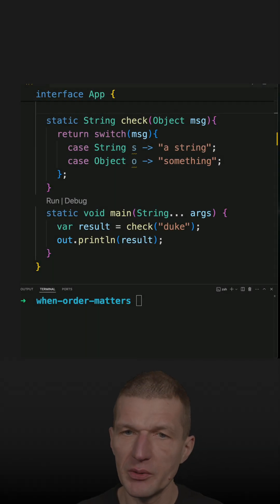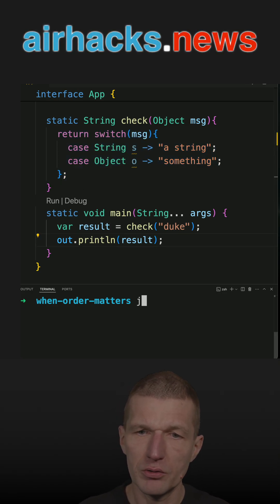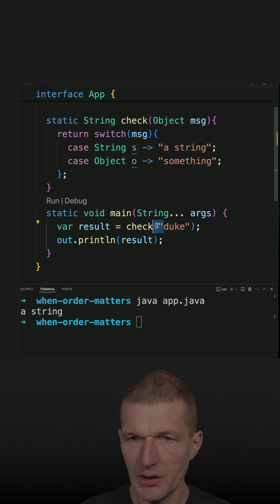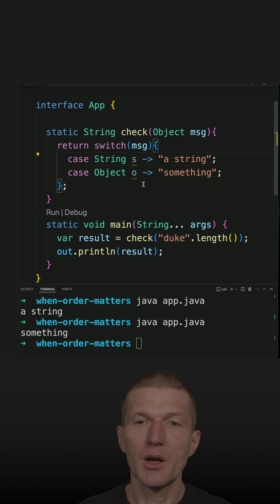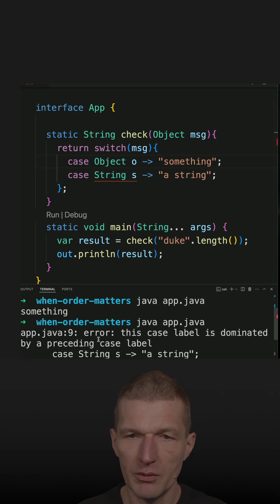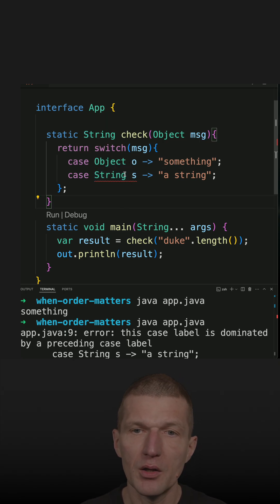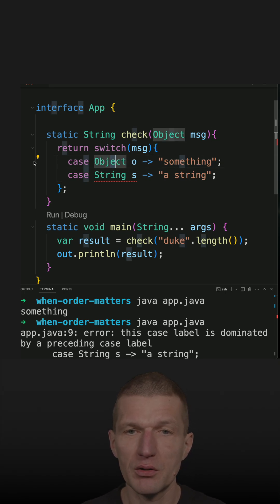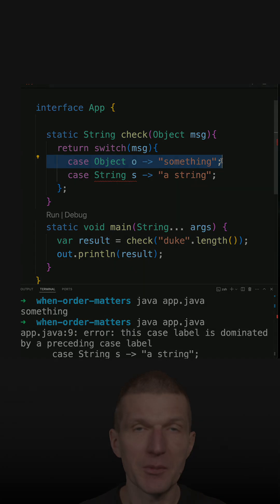Switch Expressions, Case Order and Dominance